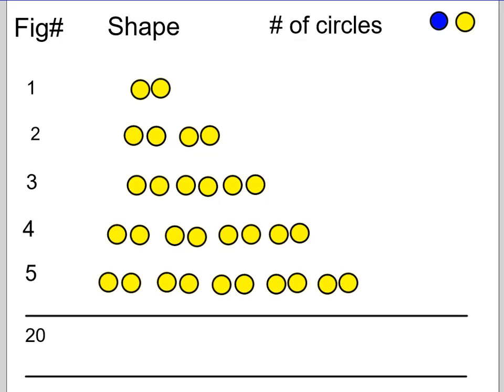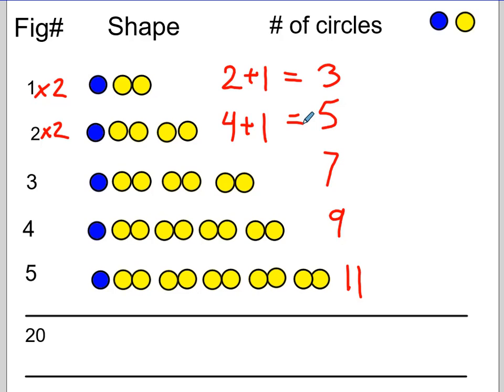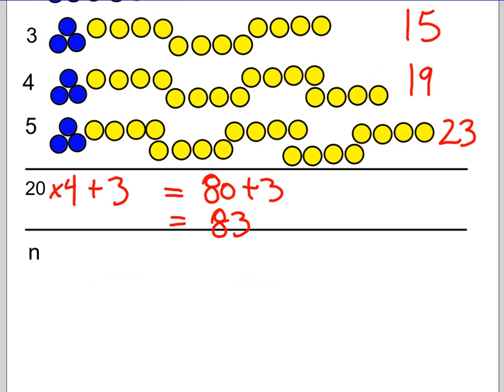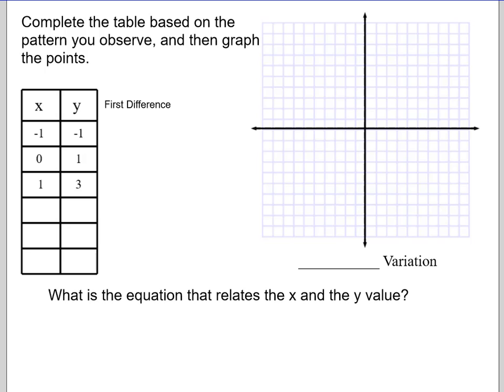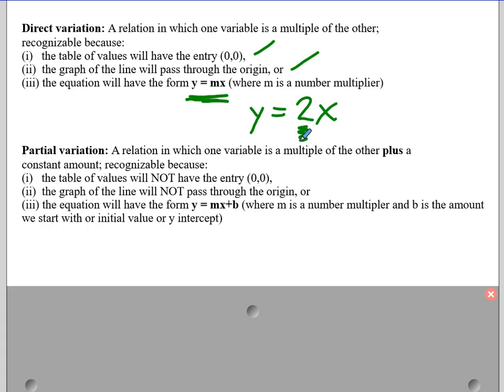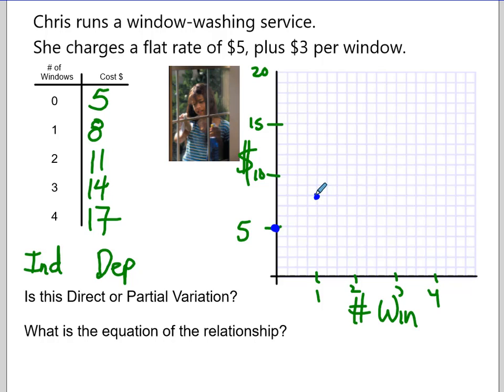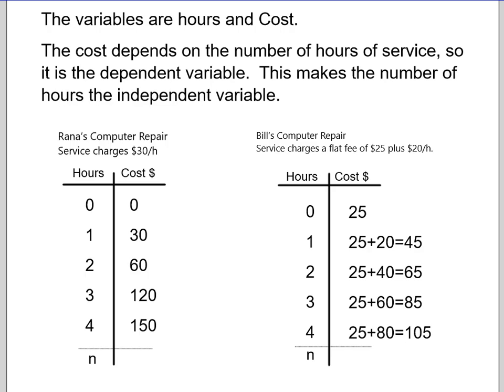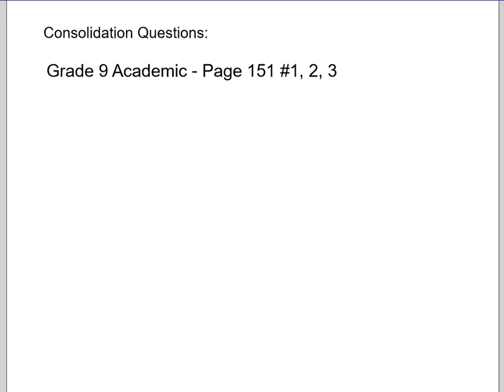Gr9 - 3.2 Direct and Partial Relations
Direct and Partial linear Relations